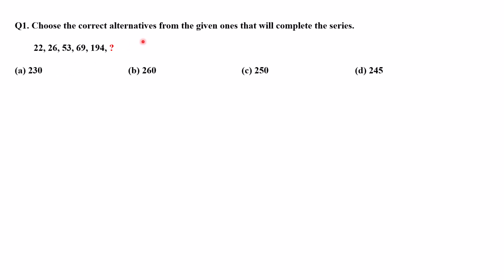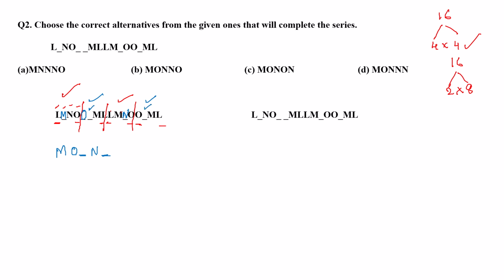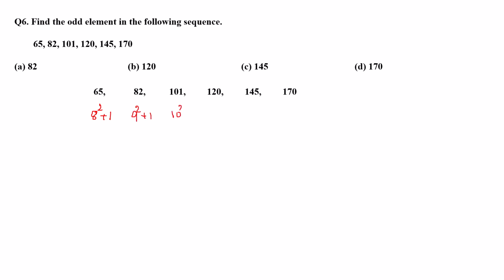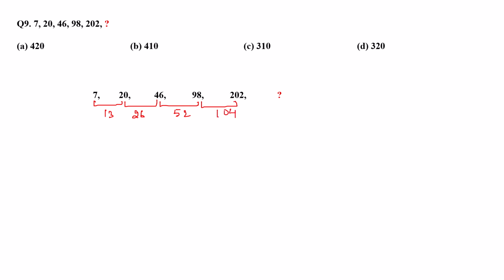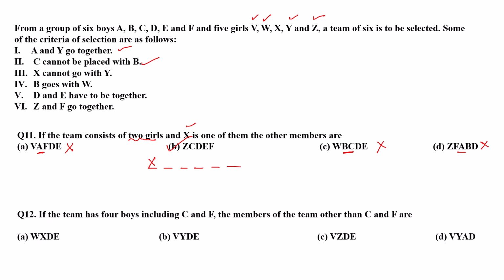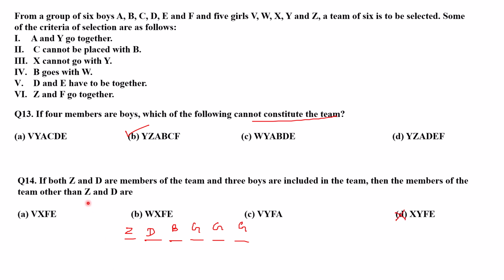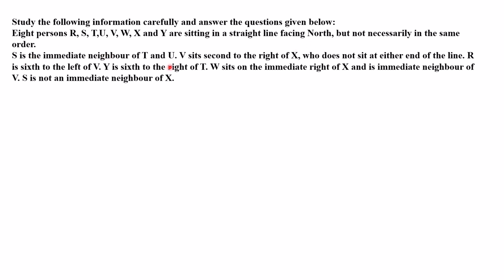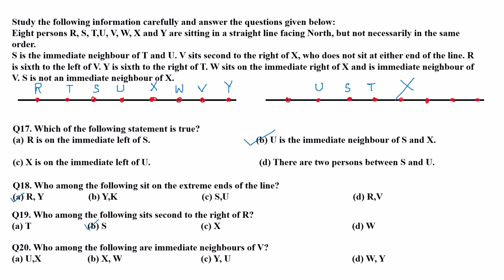BITSAT 2025 LOGICAL REASONING QUESTIONS BASED ON SERIES COMPLETION AND LOGICAL DEDUCTION